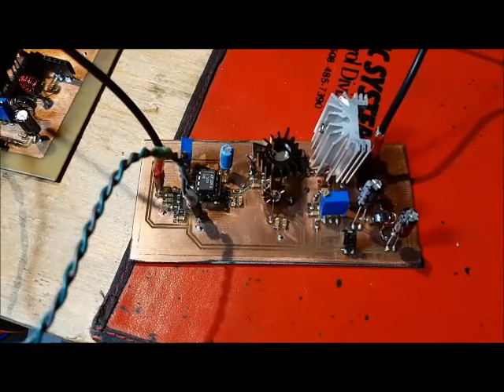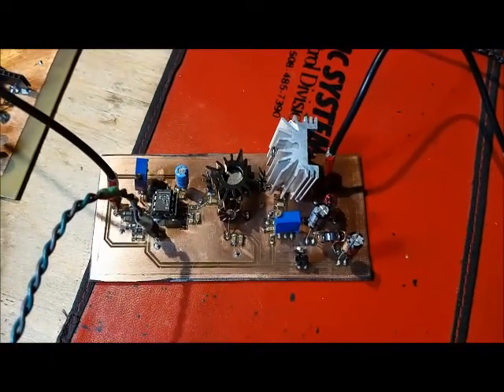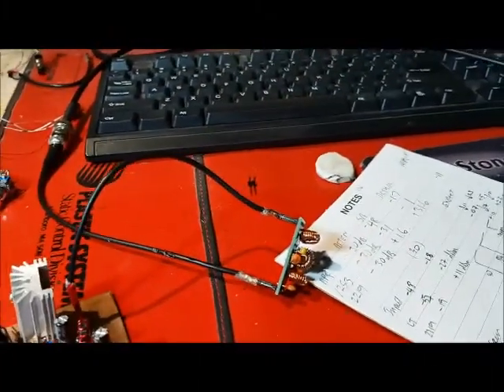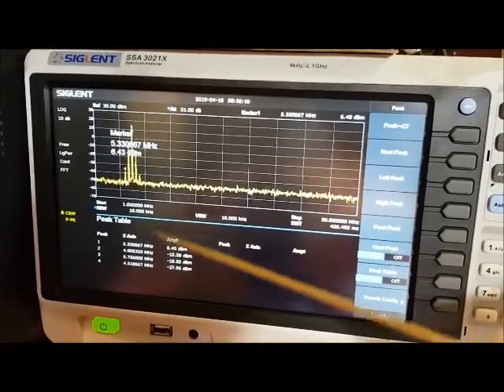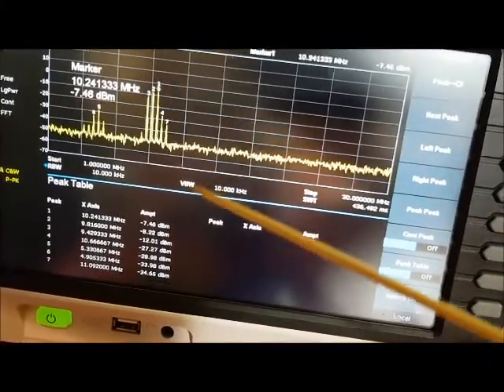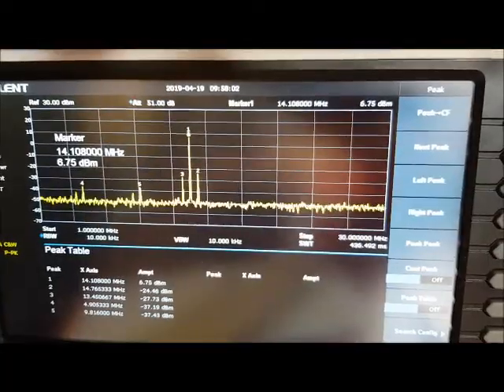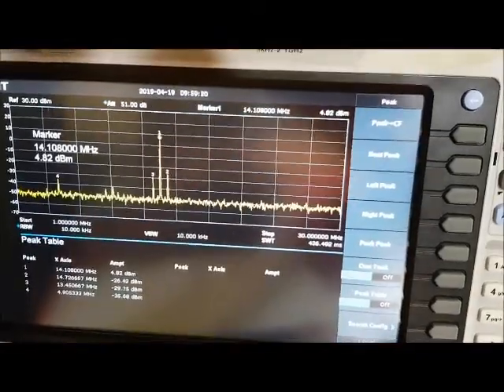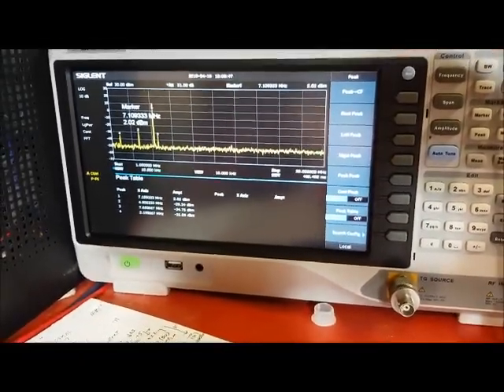Dueling 612s New PA Testing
The original PA came from the N6QW LBS published in QRP Quarterly and it was not behaving well as a multiband PA.  I redesigned the PA using conventional IRL510 and 2N2219A driver and found this amp misbehaved.

The problem was due to interstage coupling and once fixed, I added a LT1253 Video Opamp as a preamp. The benefit of using a opamp is gain control

This video show the testing of the new PA across several common bands.